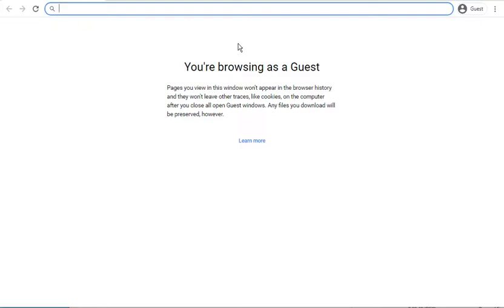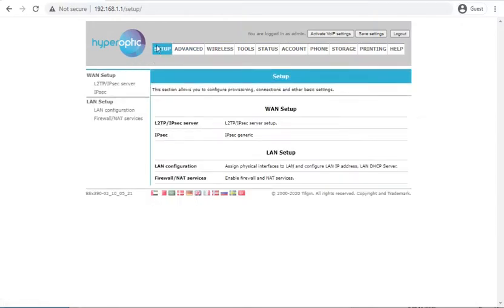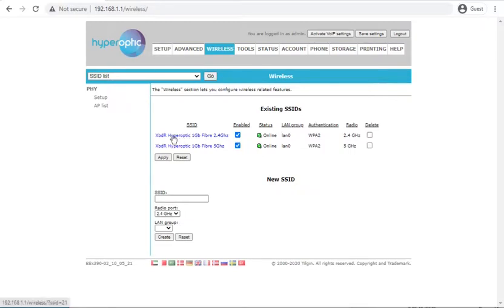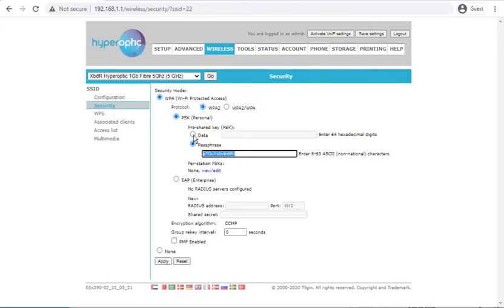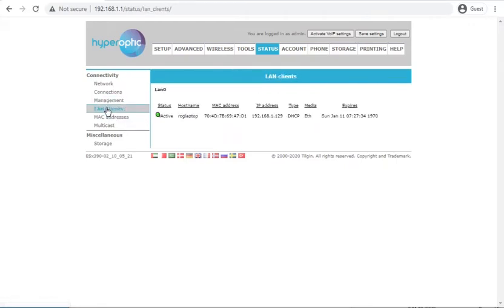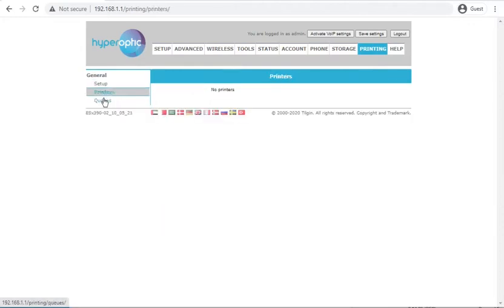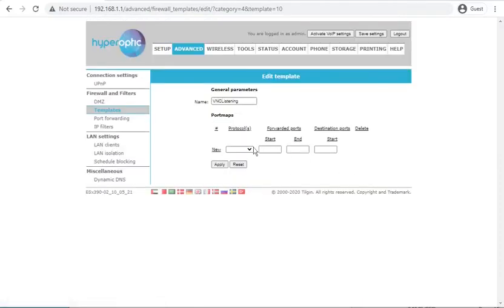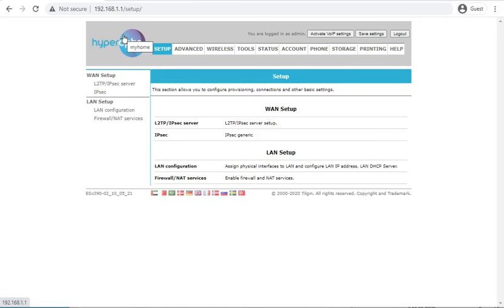Web interface of the Hyperoptic Tilgin HG2381 Router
A comprehensive video of almost every page on the Hyperoptic Tilgin HG2381_UK Router.

Login details - 1:02

L2TP / IPSec Server - 2:40
LAN Settings: 3:54
Wireless Settings: 4:50
Reboot and Factory Reset: 9:00
Status Screens: 9:23
VoIP Settings: 10:53
USB Host - File Sharing Settings: 12:28
USB Host - Printer Sharing: 12:44
UPnP Settings: 13:26
Port Forwarding: 14:23
Reserving DHCP IP: 17:16
DynDNS / Dynamic DNS: 17:30